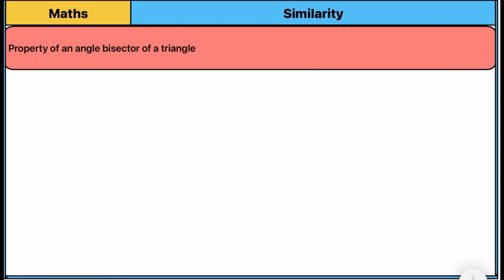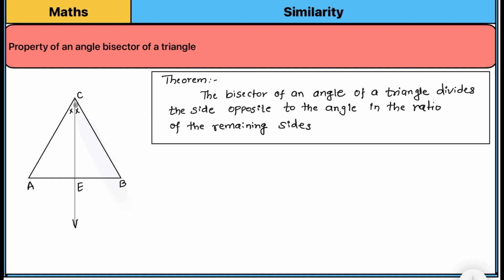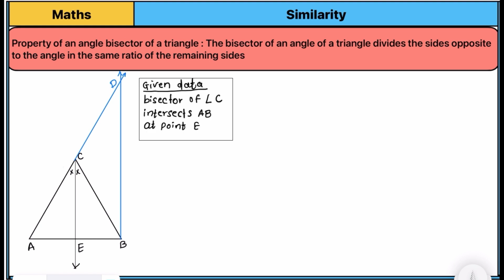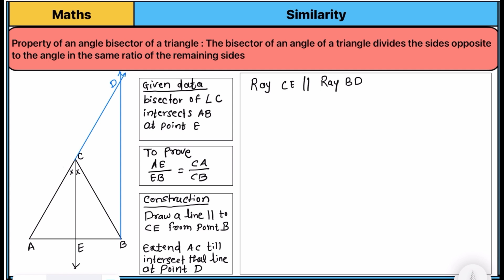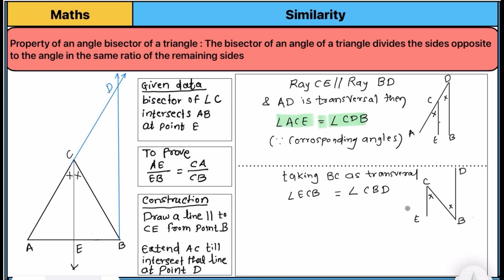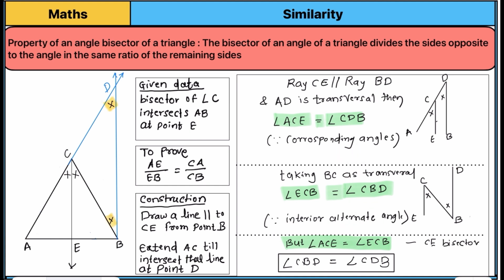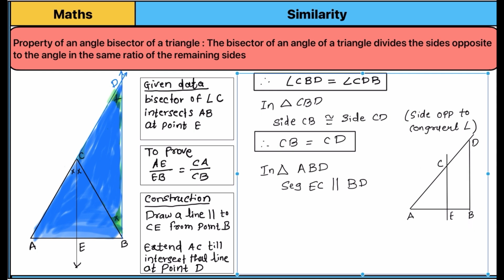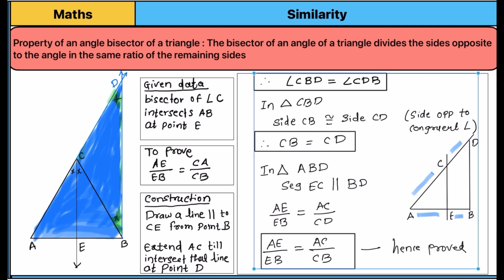Similarity - Properties of Angle Bisector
In this video, we explore the angle bisector and theorem with Proofs with step-by-step explanations.
You’ll learn:
📊 Perfect for SSC students preparing for board exams and anyone looking to strengthen their understanding of geometry and similarity.